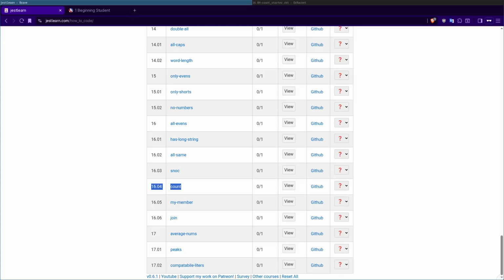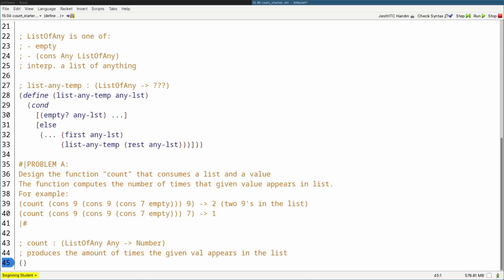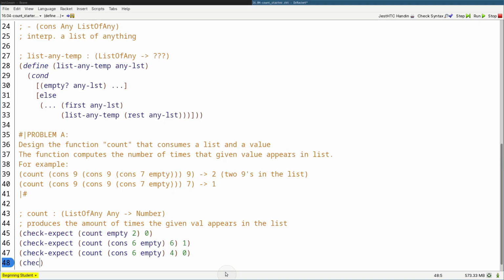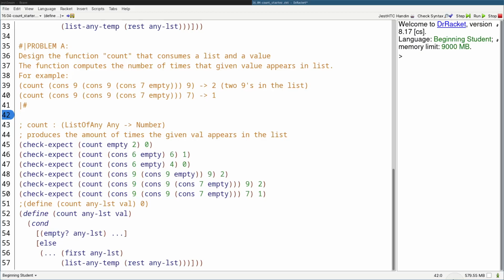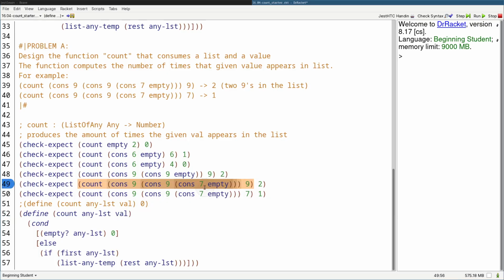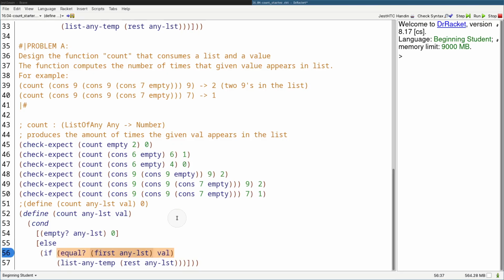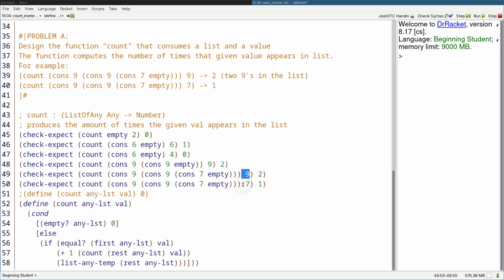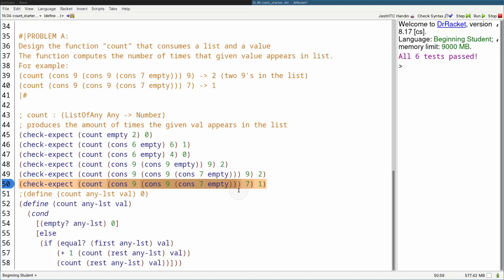how to code racket 86 - count(recursion)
0:00 intro
0:55 spoilers count
1:24 examples
3:15 spoilers code count